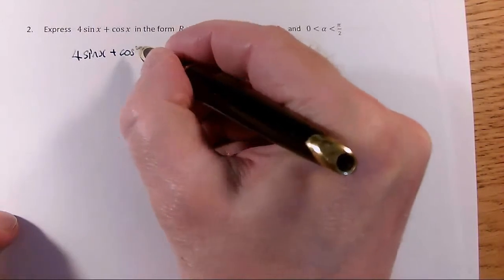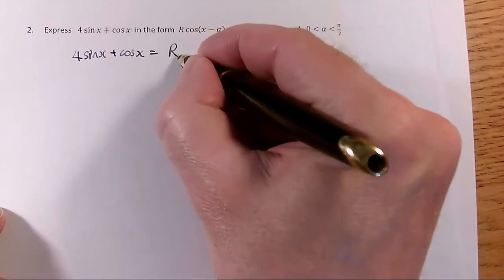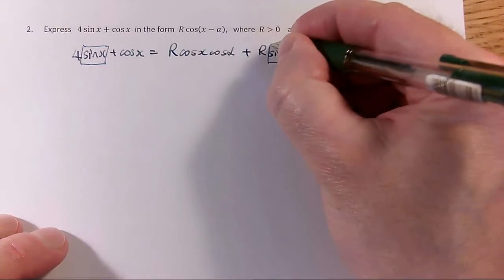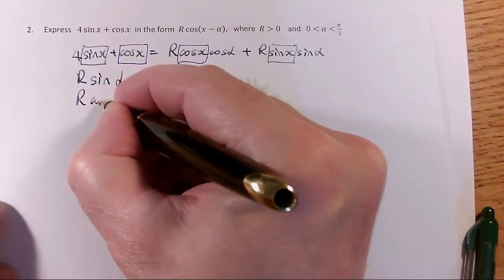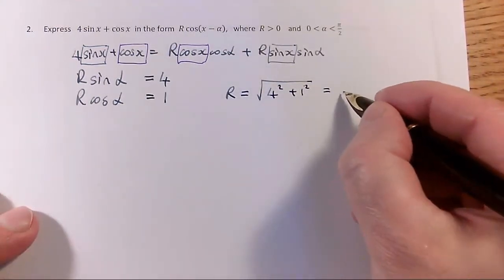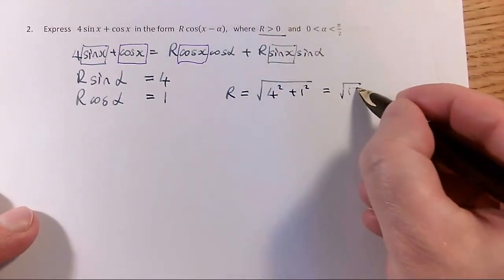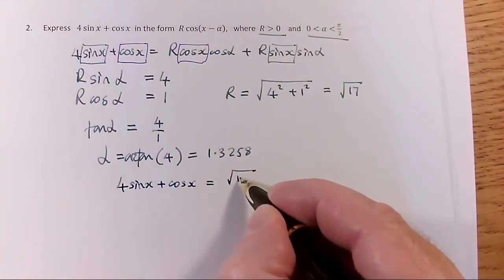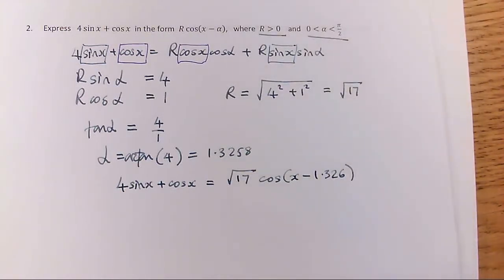R alpha 2